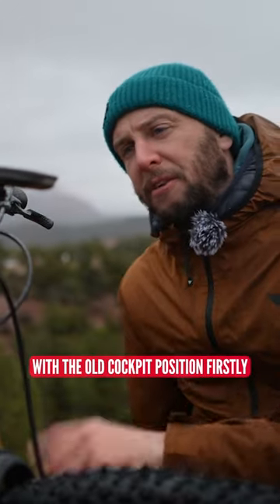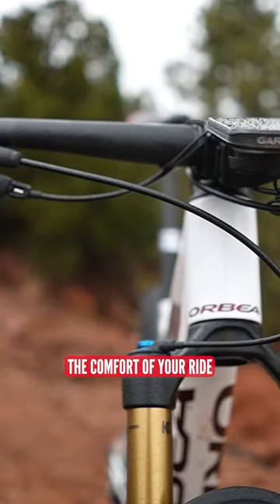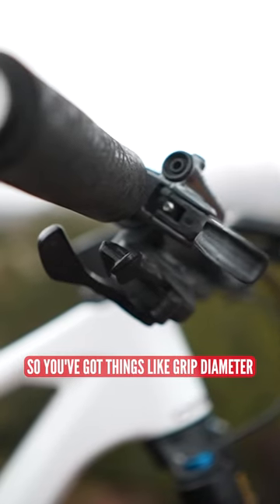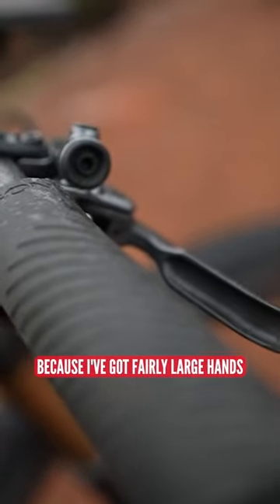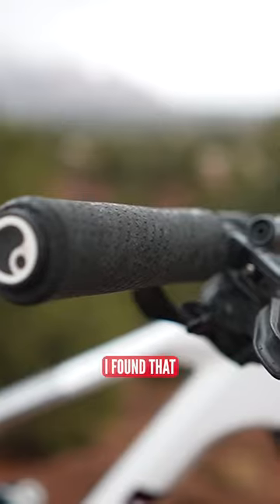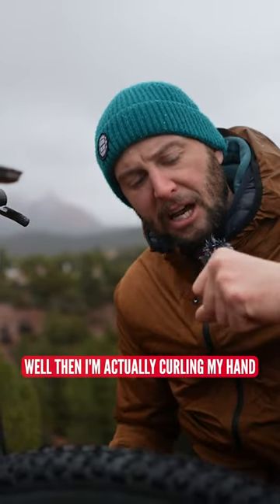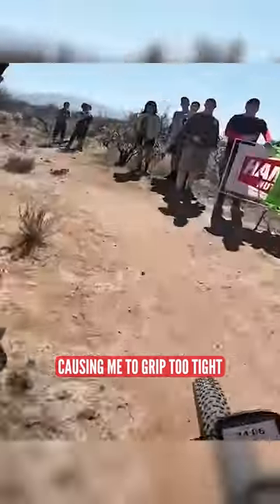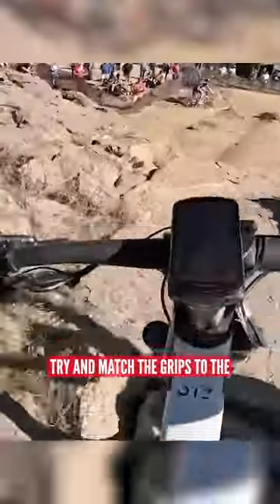MTB Grip Size Matters!!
Arm pump has got to be one of the worst things about mountain biking! 😅 Grip size is one way in which you can make your riding experience a whole lot more comfortable. Here's Rich to explain more!

🚵 Richard Payne